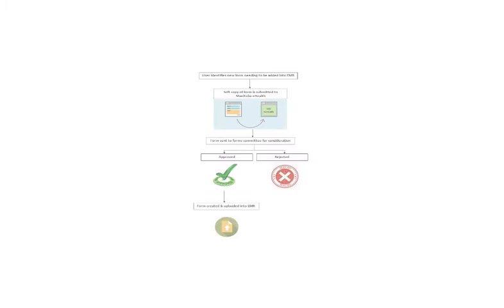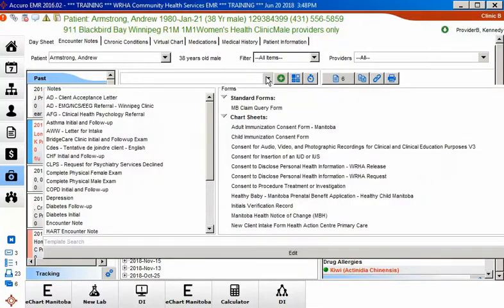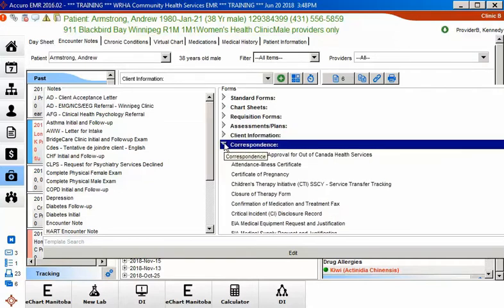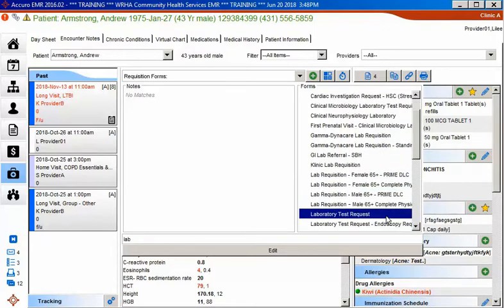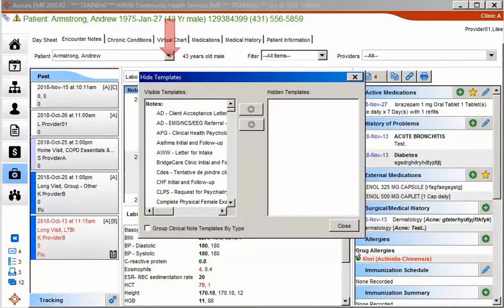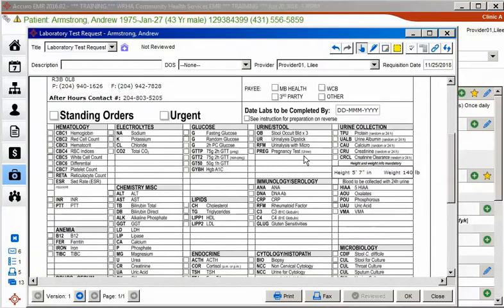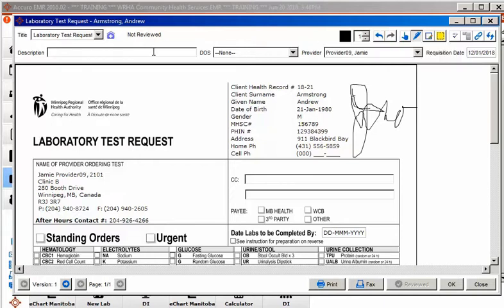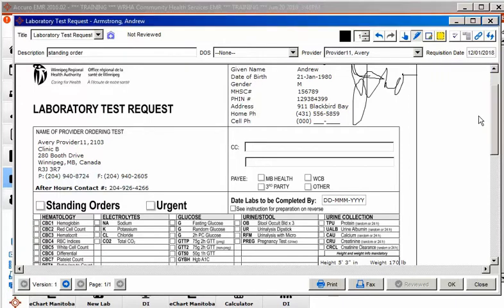Forms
Forms will focus on basic skills and best practices for Community EMR use specific for learners.